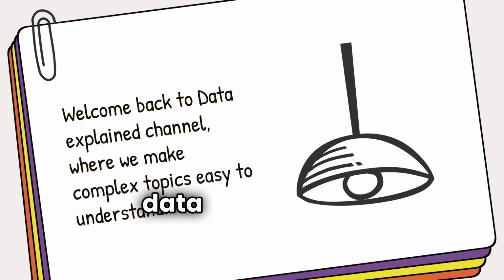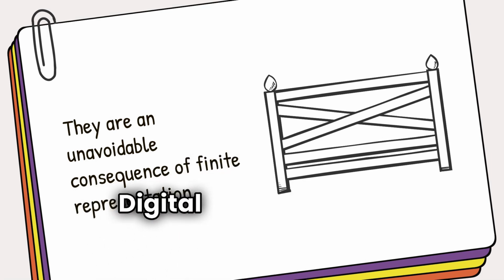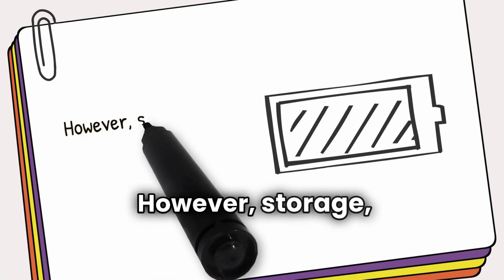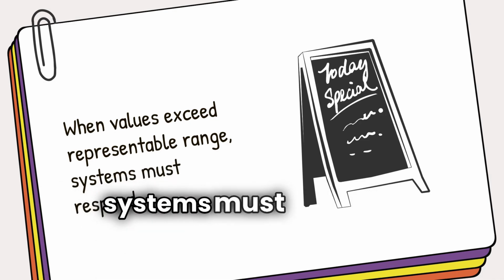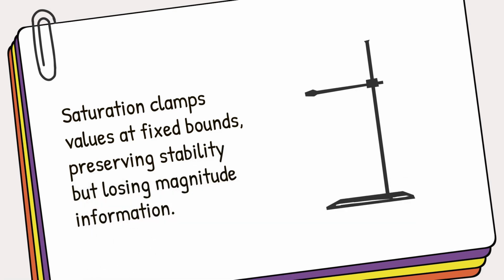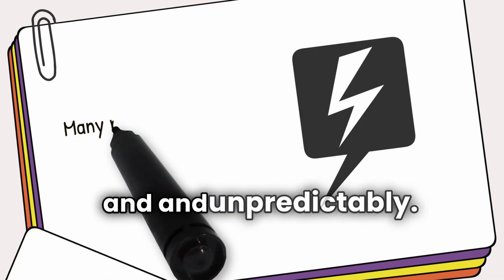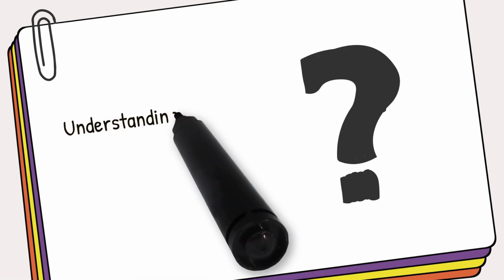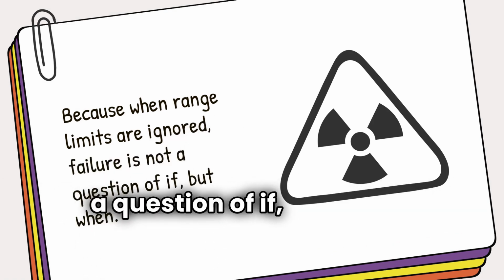Why Numbers in Code Have a Maximum Value (And What Happens When You Exceed It)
Range limits define the minimum and maximum values that data representations can express. This video explains how finite representations impose hard boundaries on data, and why exceeding those boundaries leads to errors, distortions, or system failure.

The discussion covers numeric range limits, overflow and underflow behavior, trade-offs between range and precision, and the impact of range constraints on long-running systems and data analysis.

This video is part of the Data Representation series, which examines the fundamental constraints inherent in data.

Topics include representable ranges, overflow handling, boundary conditions, and the importance of designing data systems that remain valid over time.